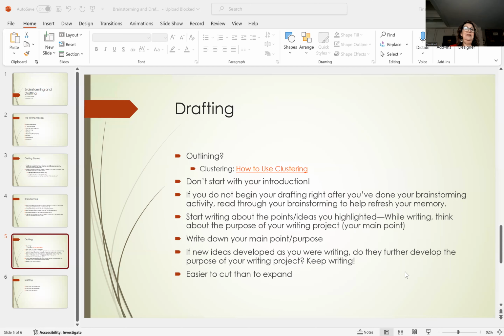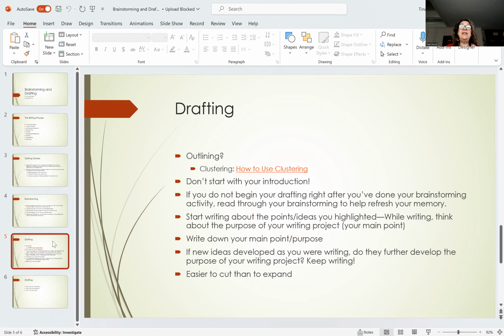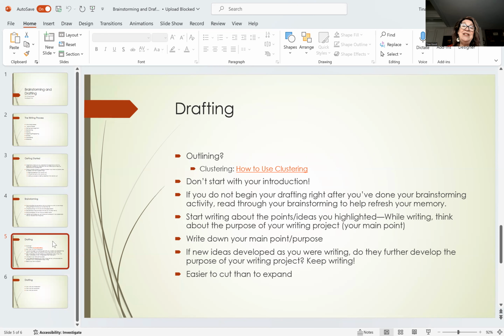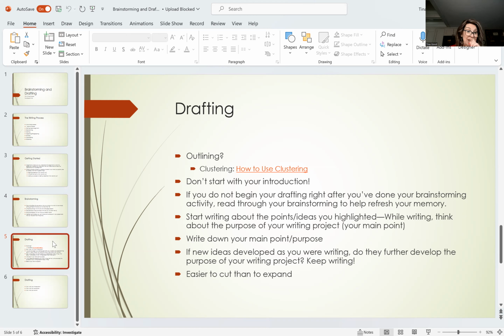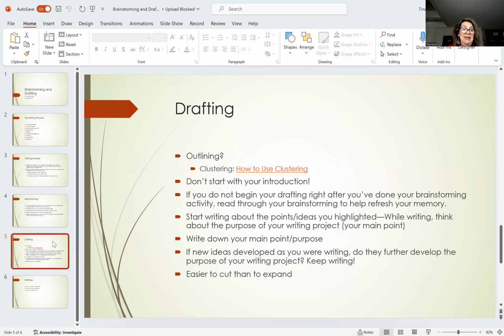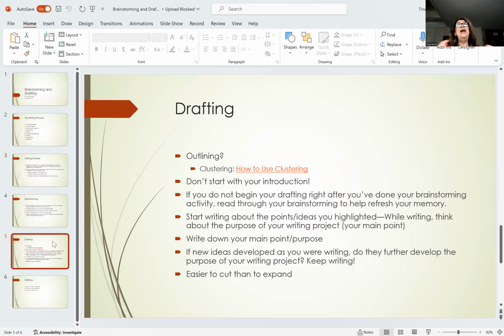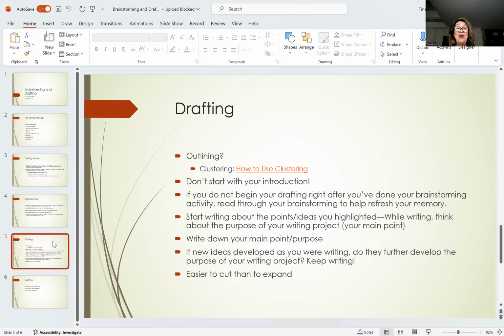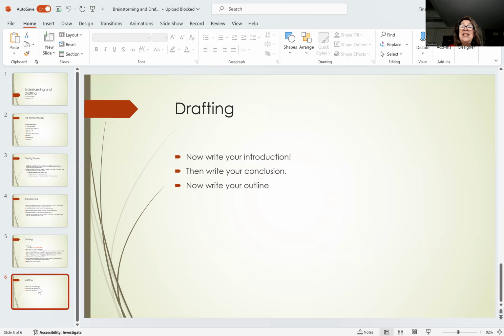Brainstorming and Drafting Part 2